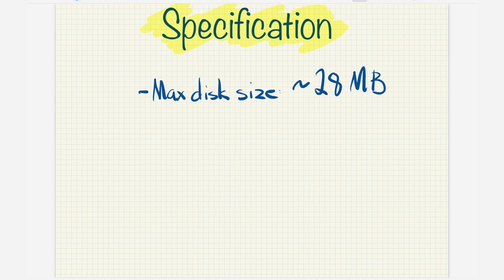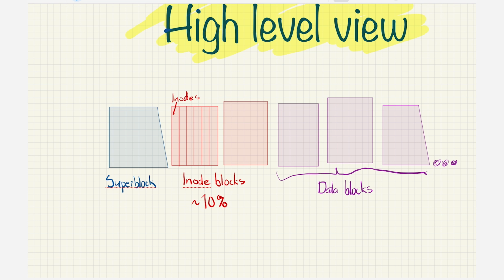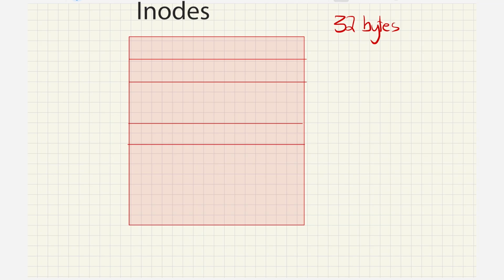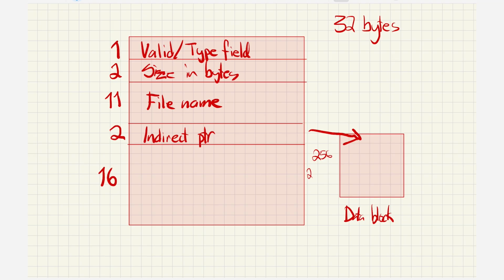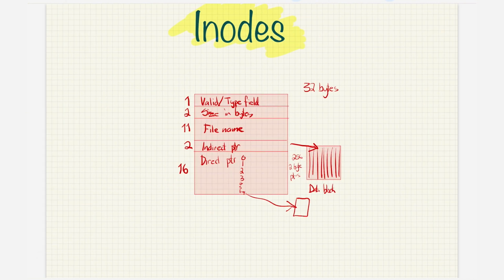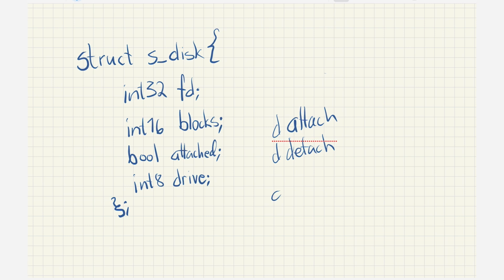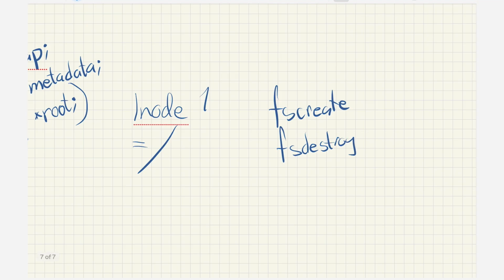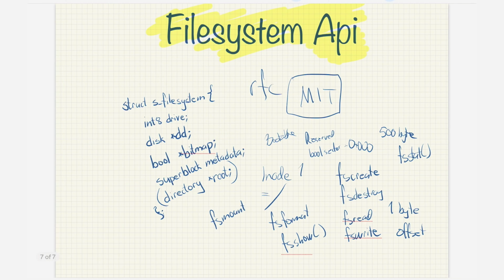OSdev 02 Designing your own File System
Today I will design my very own file system ddosfs. My primary design goal is that it should be as easy as possible to implement in 16bit x86 Assembly. The reason is I want to use it for my own operating system D-DOS. So all the integers are 16 bit and the block size is 512 byte to be compatible with all the low-level BIOS system calls.

My file system is going to be based on the SimpleFS by the University of Note Dame, for which I've obtained a license. Their file system is in turn based on the Unix file system UFS but it does not have support for file names or directories so I have added that myself into ddosfs.

In this episode we will go through all the design considerations and also describe the Api for the disk emulator that I will build. We will also go through the filesystem Api as well as all data structures and the file system itself.

This is a self-contained Ep02 of the series on how to create your own MS-DOS operating system.

References

00:00:00 Specification
00:03:56 High level view
00:06:15 The superblock
00:11:17 Inodes
00:21:39 Disk emulator
00:26:25 File system Api